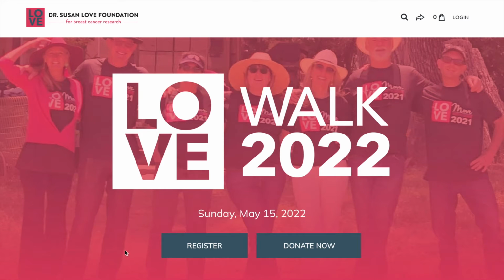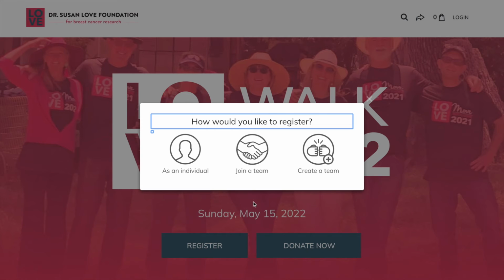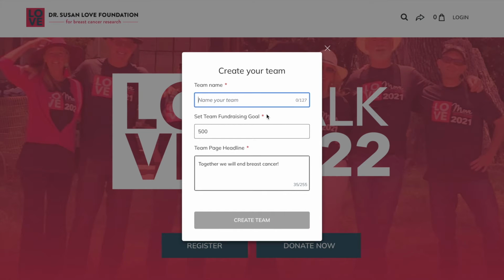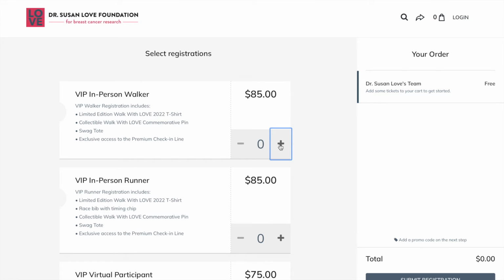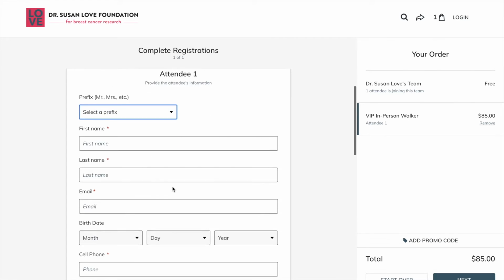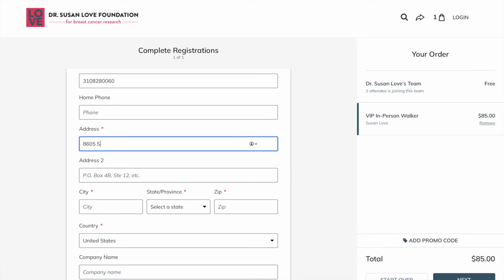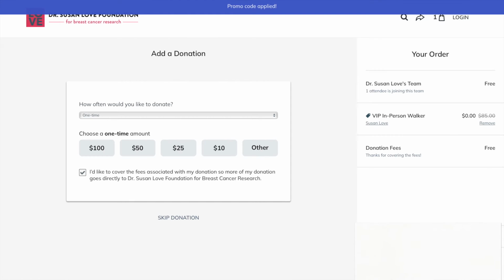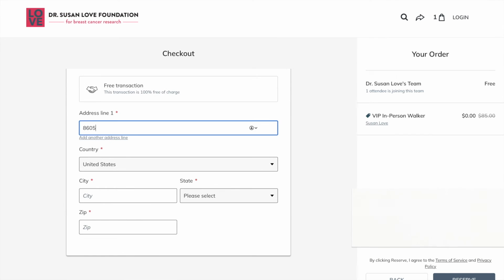Walk With Love Registration 2022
Join us on May 15th for our annual Walk With Love! Do you need help registering or joining a team? Watch this video for step by step instruction on setting up your team.